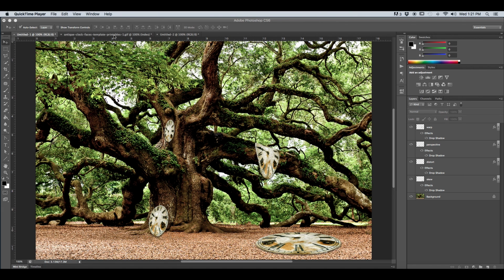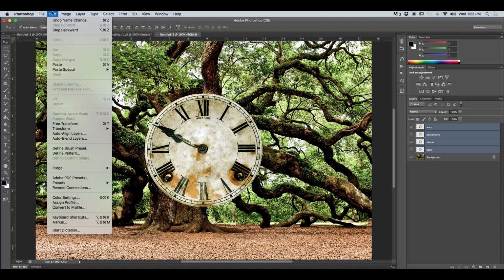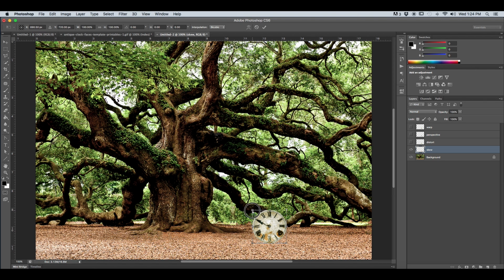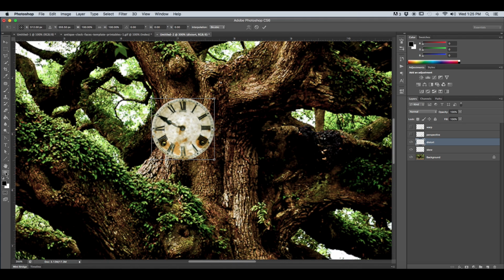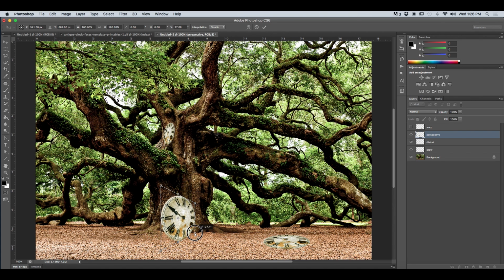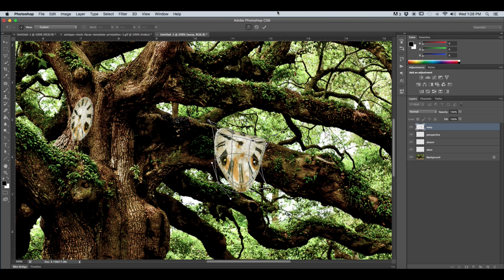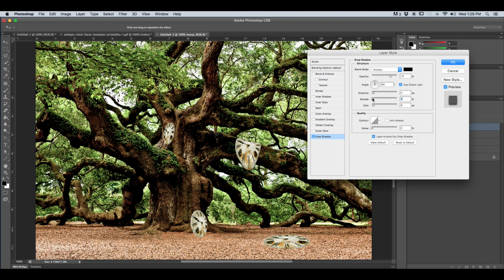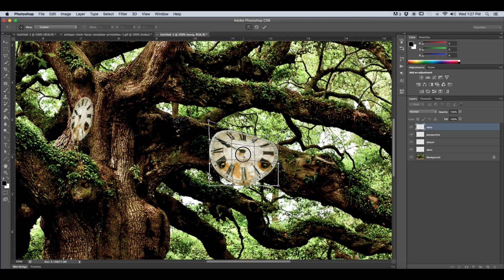Photoshop Transformation Tutorial: Skew, Distort, Perspective, Warp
This is a short tutorial on how to use transformations in Photoshop. Transformations allow you to skew, distort, change the perspective of, and warp the shape of a layer or object.